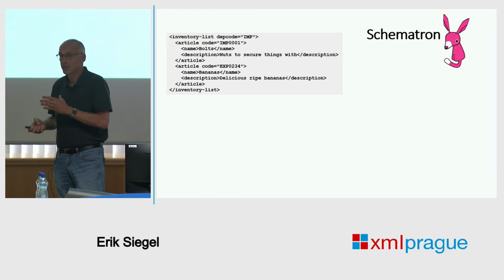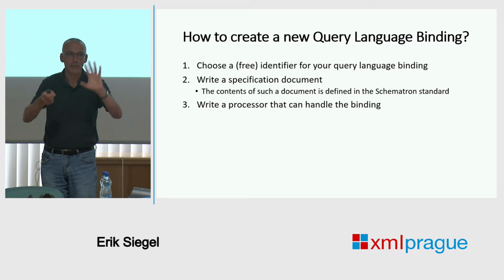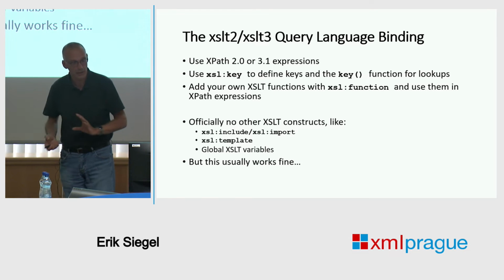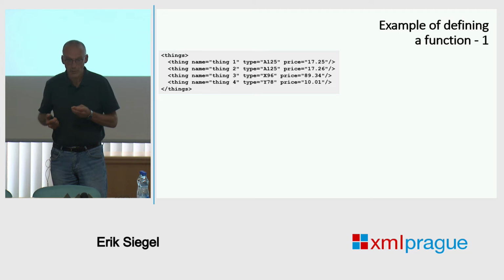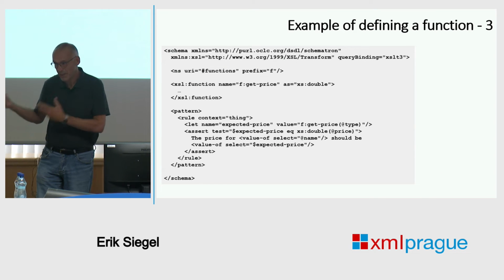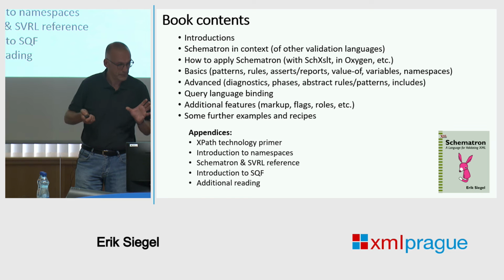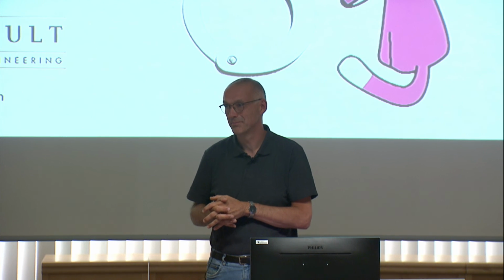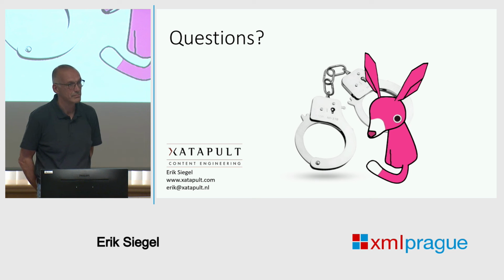Query binding and his upcoming book, on Schematron - Erik Siegel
Schematron is a language for making assertions about the presence or absence of patterns in XML documents.  It is widely used as an adjunct or an alternative to grammar-based validation of XML documents using a DTD, W3C XML Schema, or RELAX NG.

Erik Siegel: Content engineering, XML processing and technical documentation are the fields I specialize in. My company Xatapult supports companies that either lack the knowledge or the capacity in these fields of expertise. I have a technical IT background. After 20 years working for several large and small companies, in jobs ranging from programmer to architect, I started my own consulting company in 2001. Starting 2009, I specialized in content engineering and XML. In 2012 I started technical writing. I am deliberately looking for projects on all levels: from consulting to application development to documentation and technical writing. My ability to explain things, either by providing training or writing technical documentation, is an important non-technical skill. I am the author of several online articles and two XML technology related books. I am also one of the writers and editors of the XProc 3.0 standard, an important upgrade of an existing XML programming language